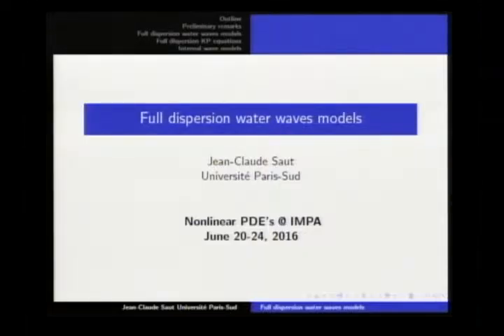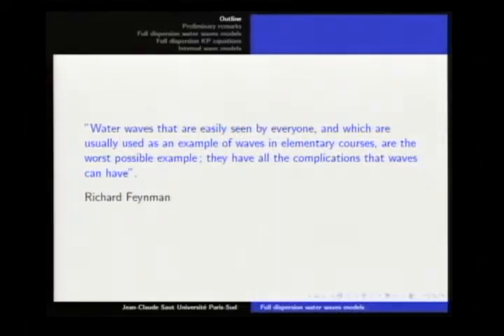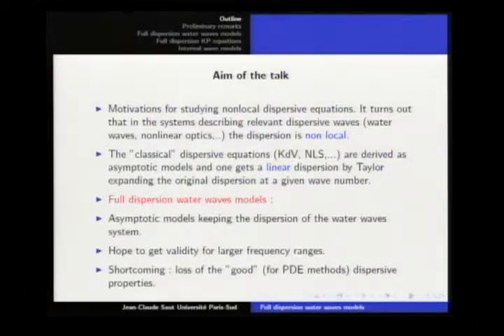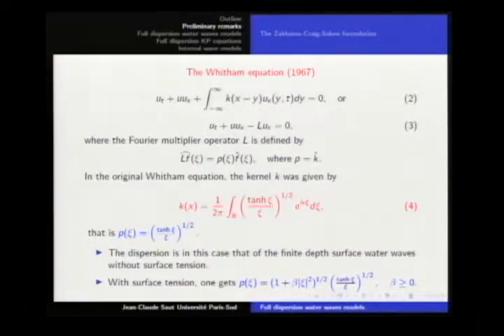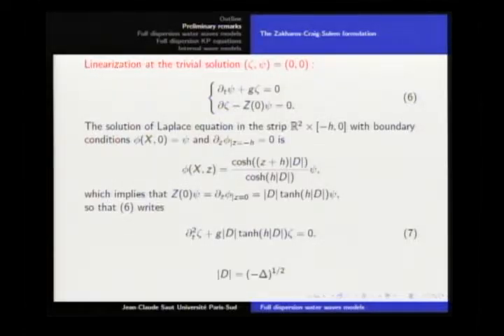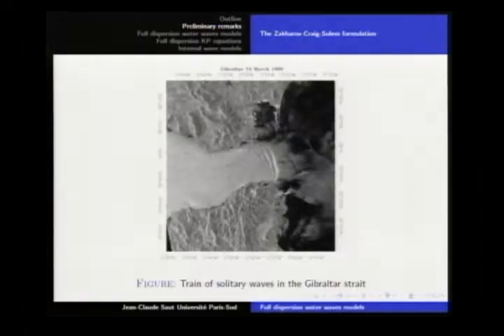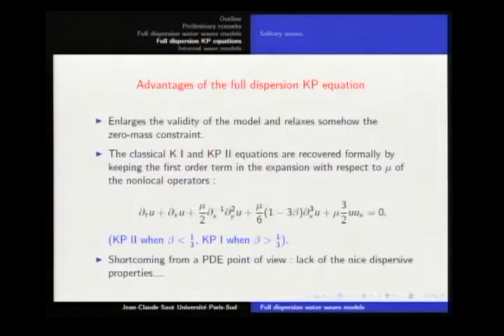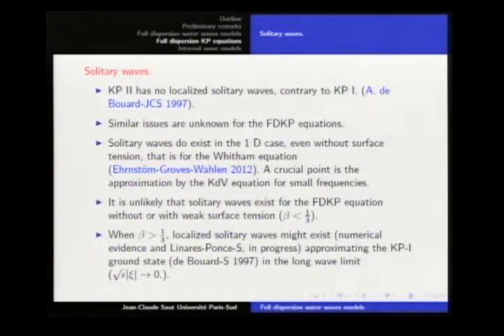Nonlinear PDE`s @ IMPA - 2016 -Jean - Claude Saut 05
The field of nonlinear partial differential equations has experienced a striking evolution over the last fifteen years in Brazil. The number of PhD's and students has increased creating a critical mass. In this process it is fundamental to have a scientific interchange with researchers leaders in the field. The aim of the workshop is to continuing this process by allowing the community to attend to lectures of recent and important progress in the field delivered by renowned specialists. The workshop will bring together leading experts in nonlinear dispersive equations, nonlinear hyperbolic systems of conservation laws, nonlinear elliptic equations and free-boundary problems. Graduate students and young PhD's are encouraged to participate of this meeting.

Organizing and Scientific Committee

Hermano Frid (IMPA)

Felipe Linares (IMPA)

Eduardo Teixeira (UFC)